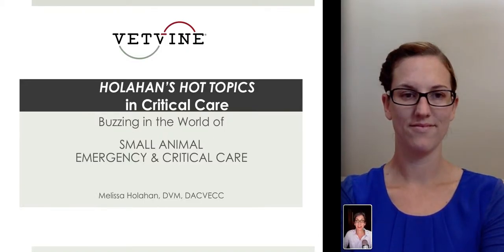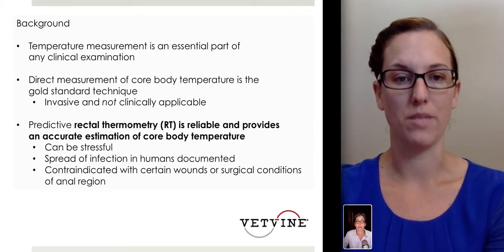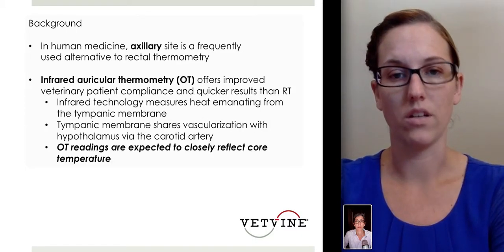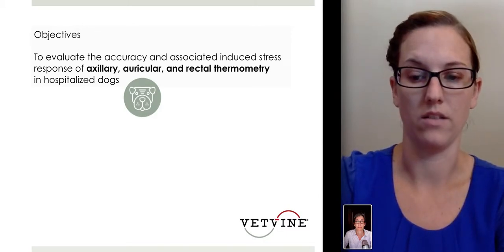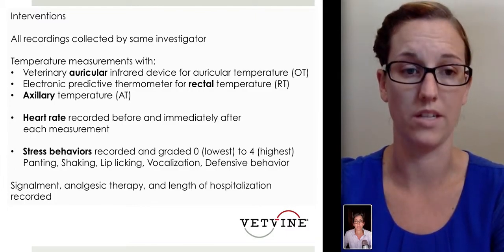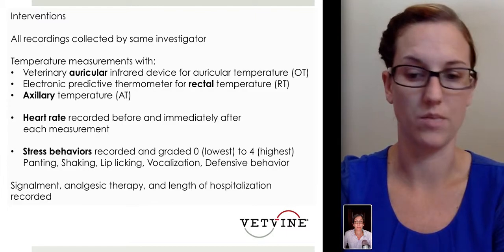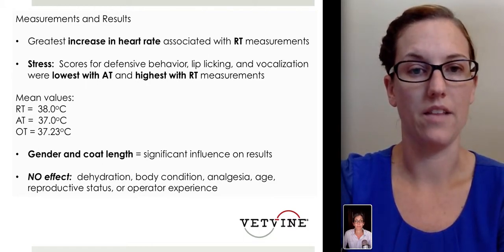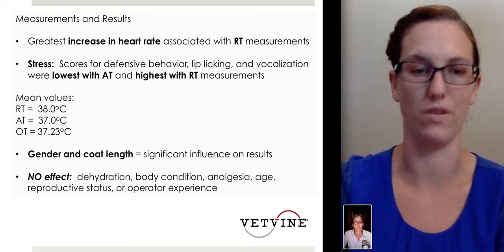Comparison of Three Body Temperature Reading Techniques in Dogs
Recent findings on the accuracy and stress response associated with 3 different methods for reading body temperature in dogs.  More from Melissa Holahan, DVM, DACVECC and other hot topics in Veterinary Medicine